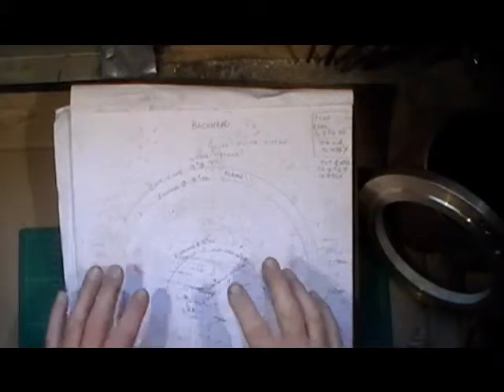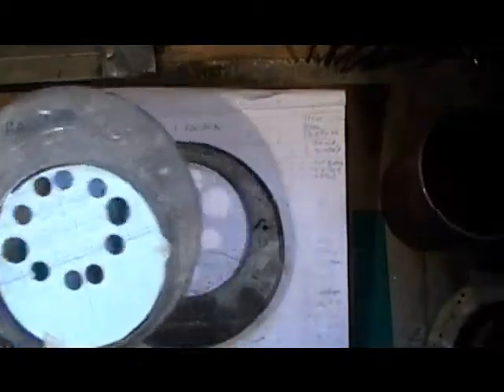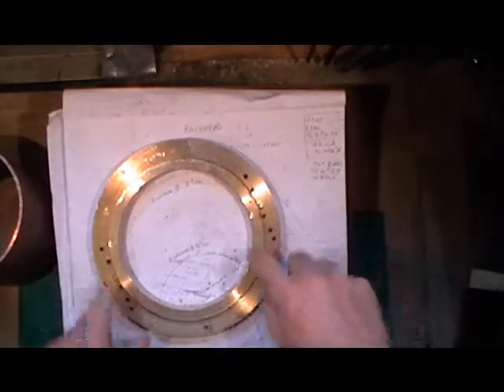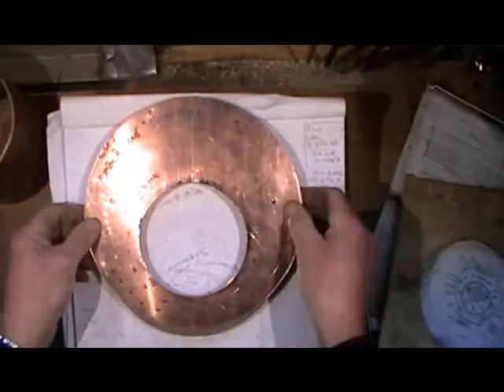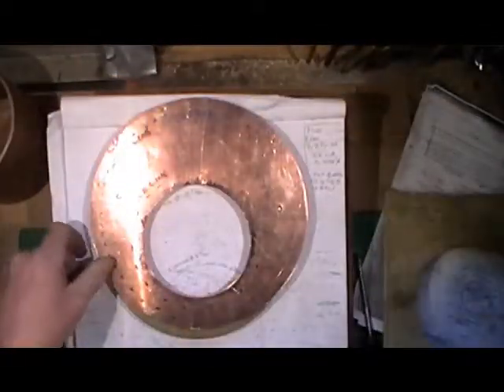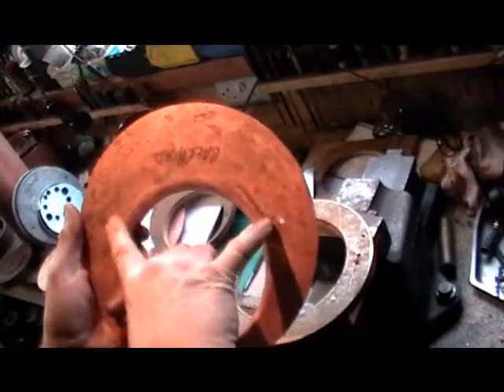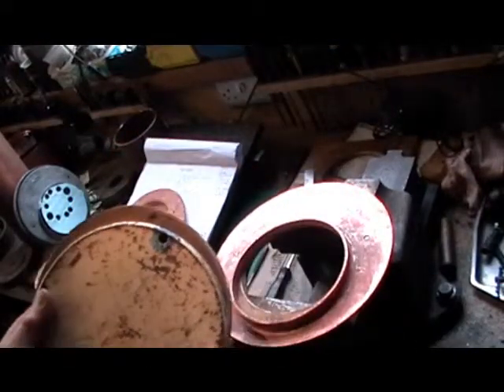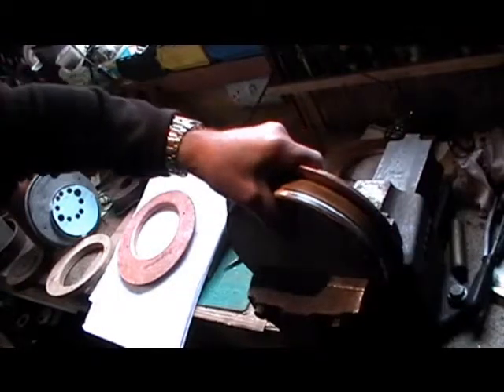How to make a steam boiler from scratch 5" gauge loco Part 3 Flanged plates "mr factotum"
How to make a locomotive boiler, includes flanging, marking out, machining, assembling, silver soldering. Step by step procedures i went through from start to finish.
The boiler is for a 'metre maid' version of a sweet pea locomotive i am building from scratch.